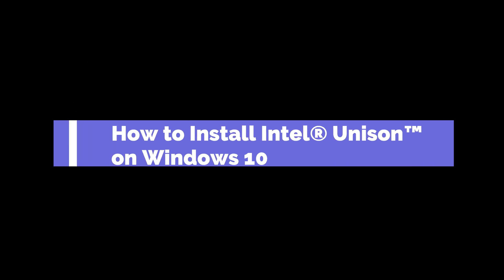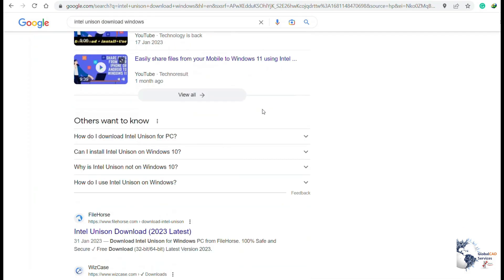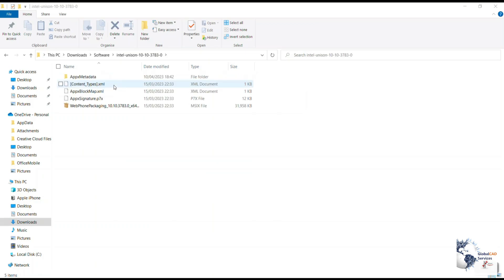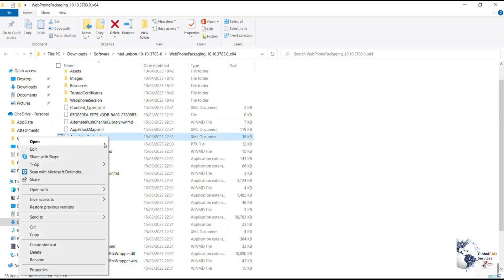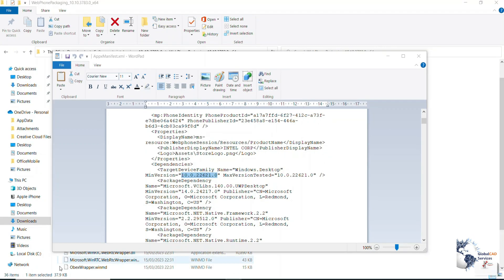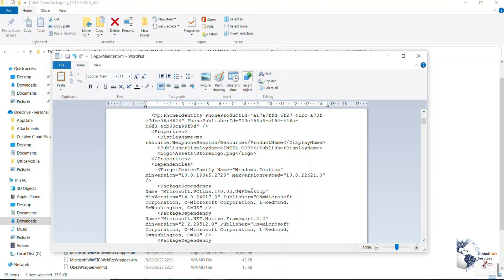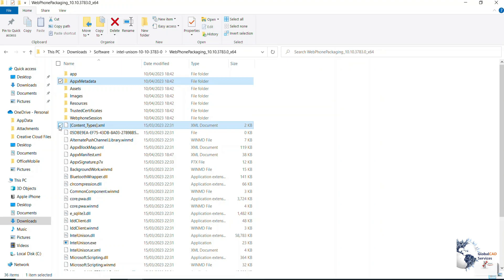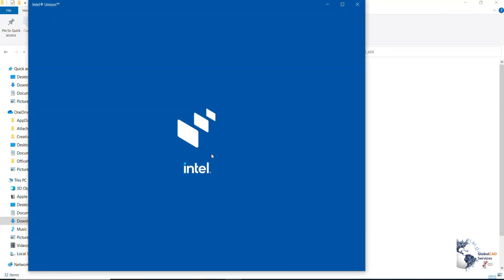Install Intel® Unison™ on Windows 10|| Explained in easy steps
Intel® Unison™ allows your PC to be the center of a multi-device experience by linking your phone and other devices to your windows computer.

Copy Paste:    add-appxpackage -register appxmanifest.xml